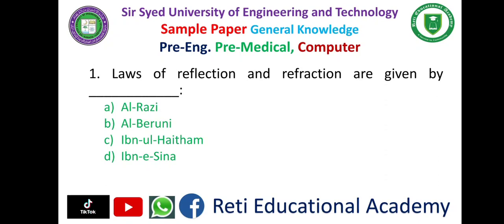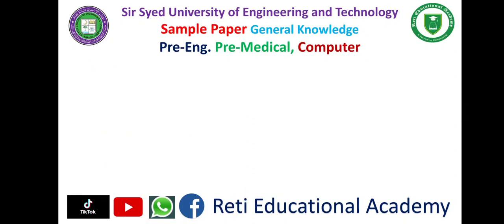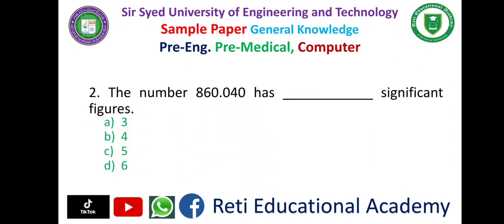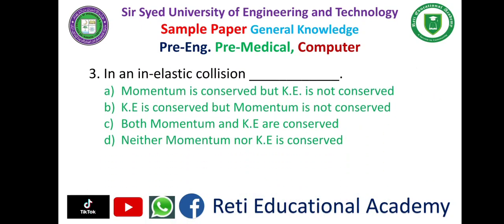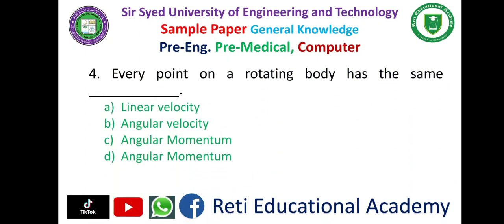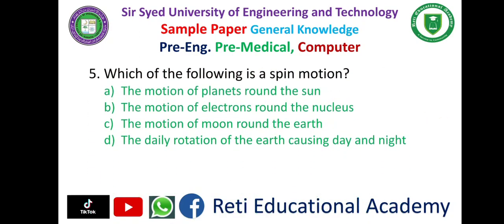Sir Syed University Entry Test Sample Paper Physics MCQS Solved SSUET Entry Test 2024